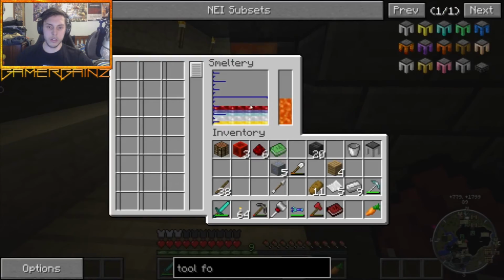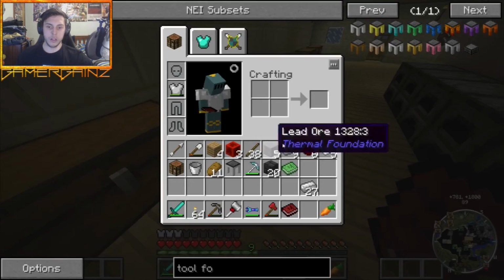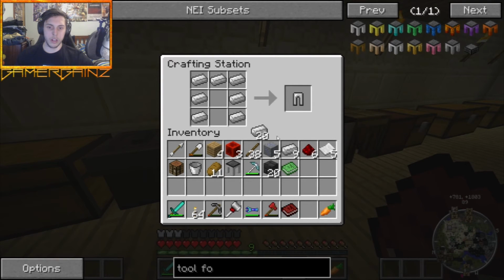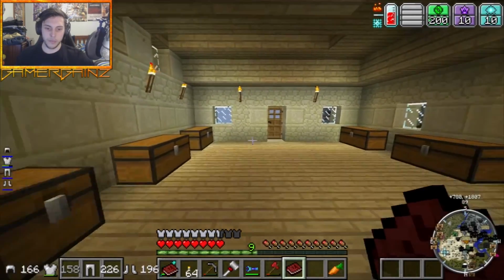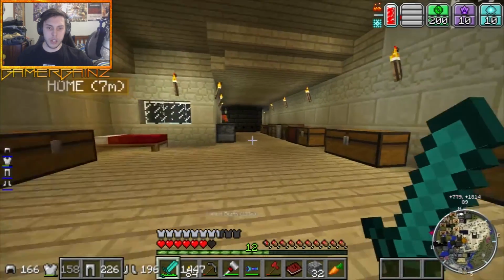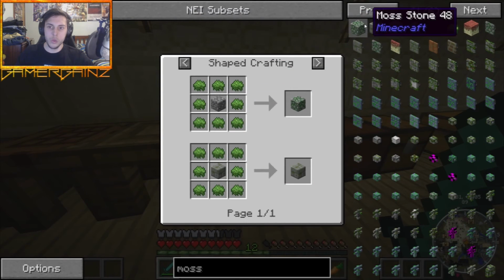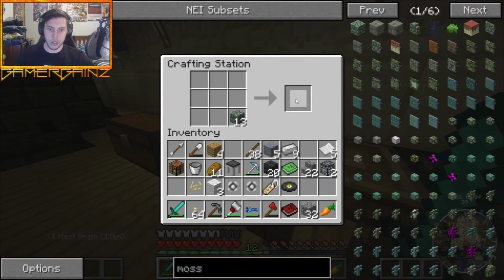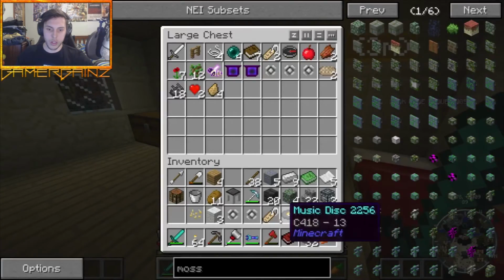Super Modded Survival - #10 KALLING MANSTERS!!!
Train hard, game hard!